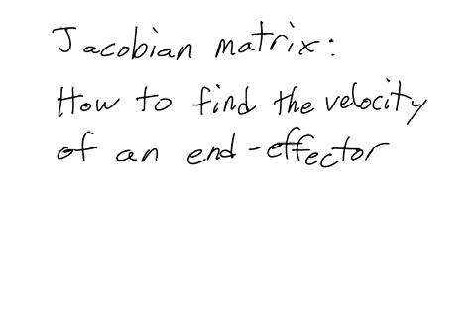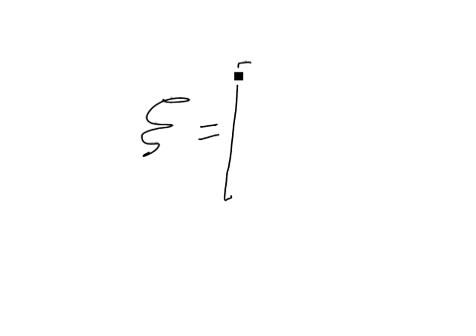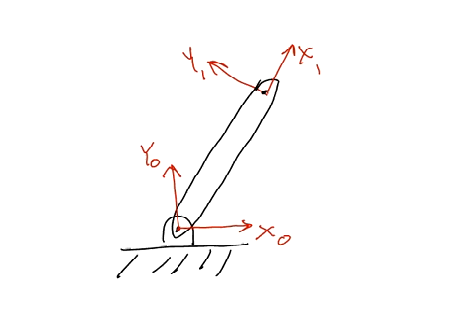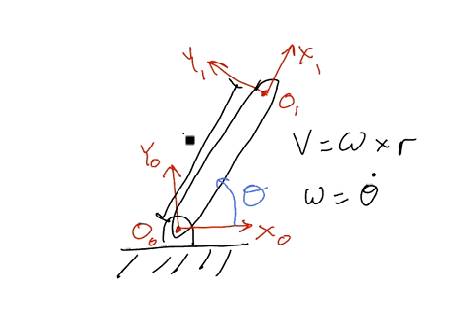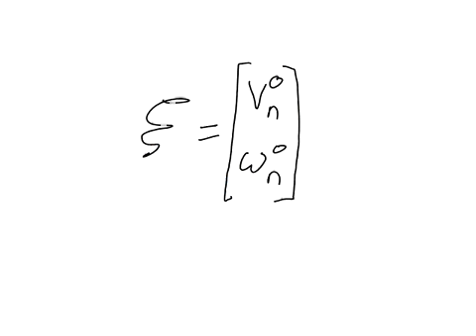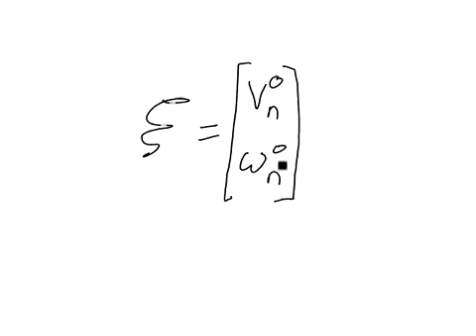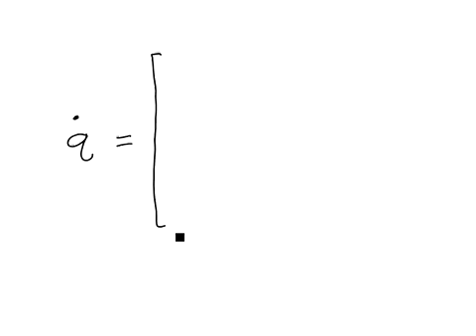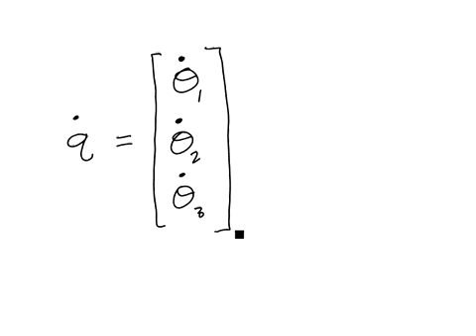2 2 1 Lecture Video 1 of 6 Jacobian Matrix Explanation